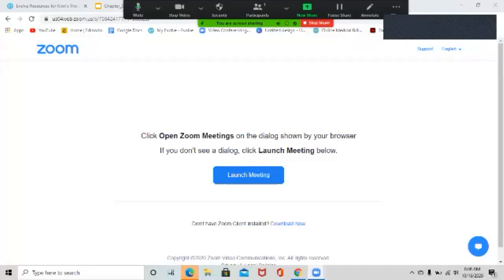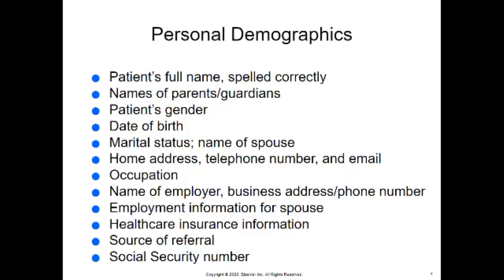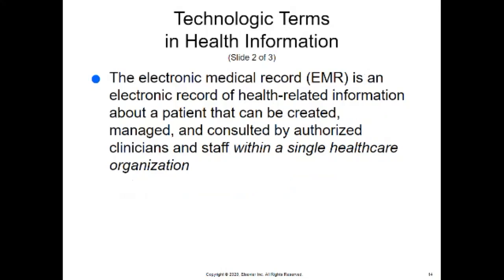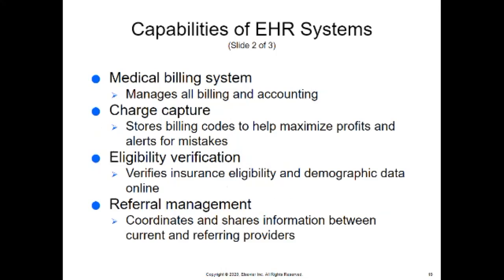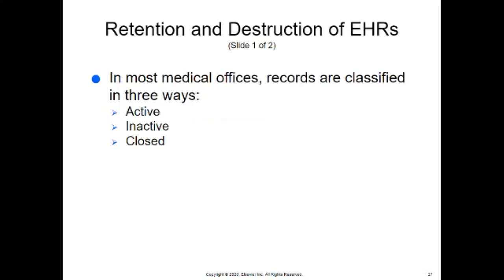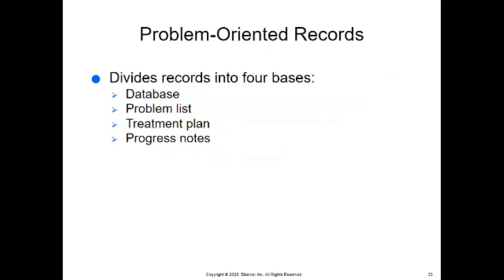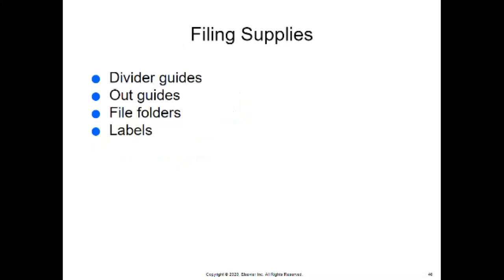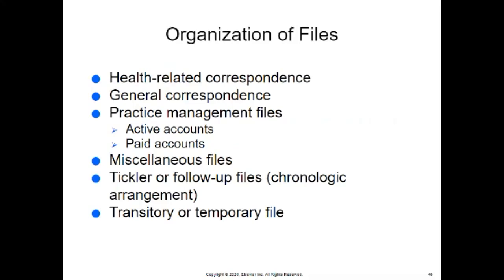Chapter 12 MODULE 151